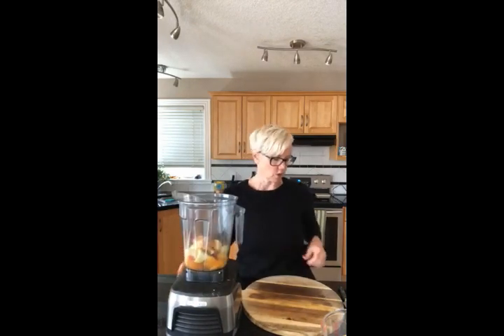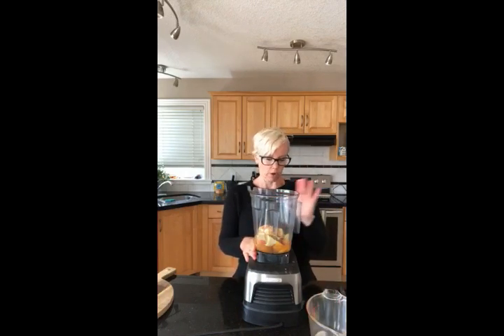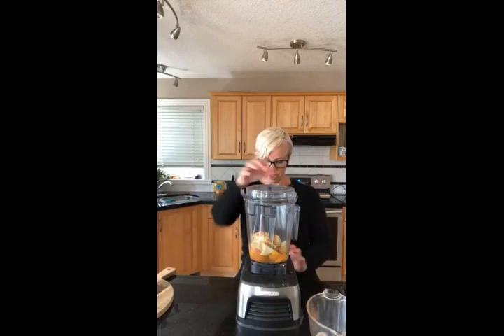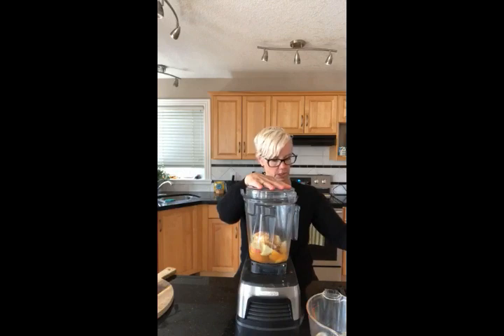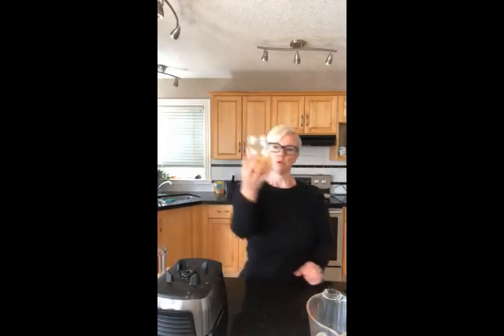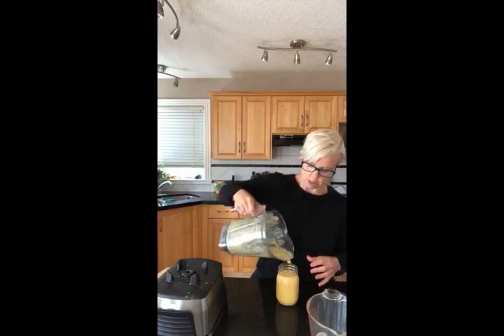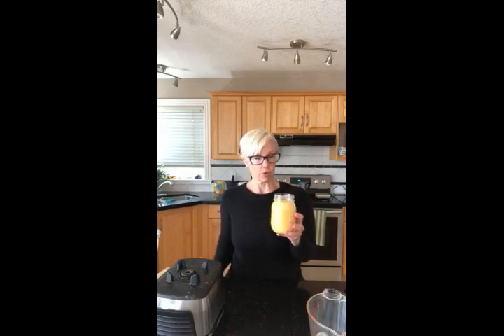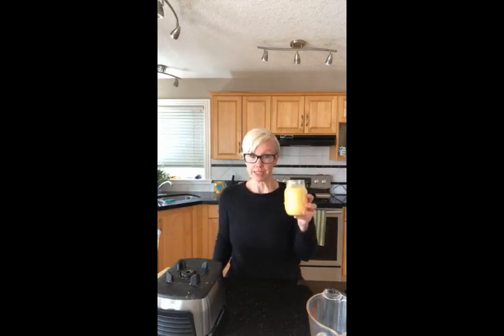Mango Magic Smoothie -Whole Food Version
This is a recreation of one of my son's favorite smoothies from Jugo Juice. It is delicious and has many of the same flavours but it is made from whole fruits instead of concentrated juices.  This cuts way back on the sugar and adds in more fiber and nutrients.  We add a little gut healing collagen and one more secret ingredient to make it a super treat!
Get a copy of the recipe by joining the free community